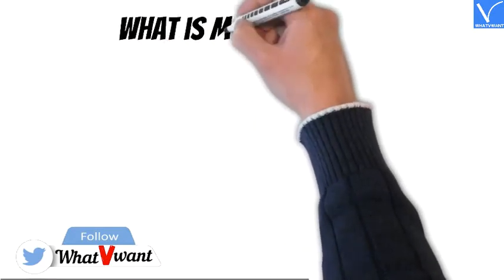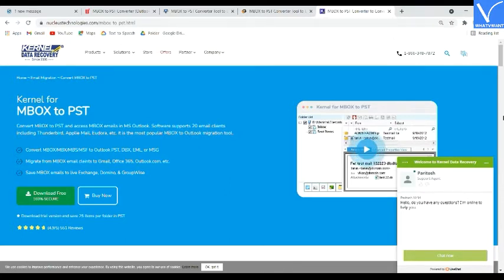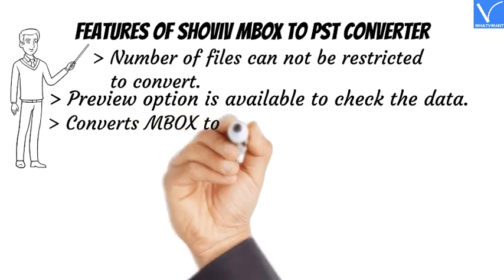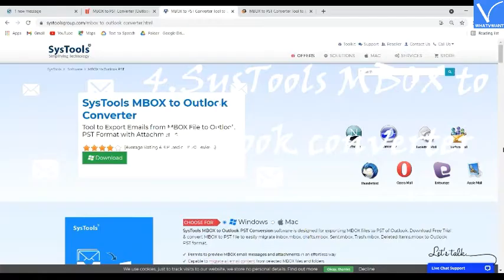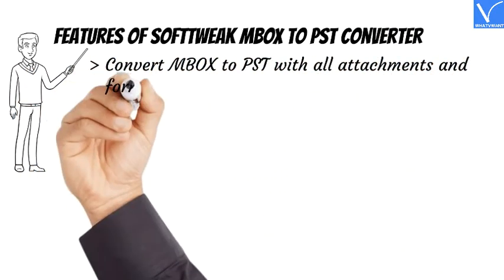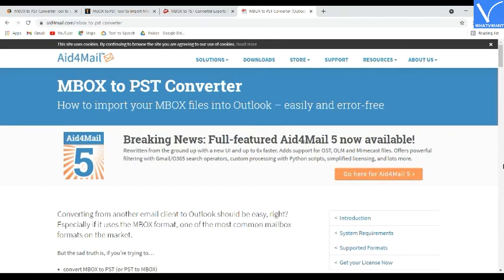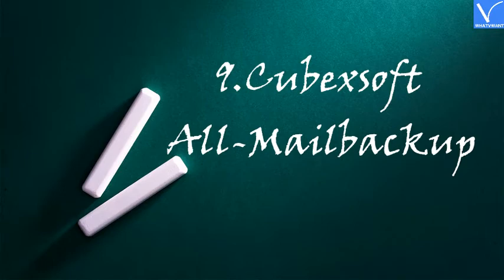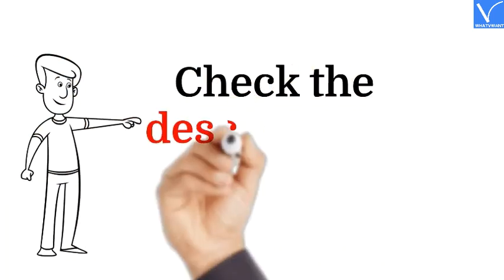Top 10 simple MBOX to PST converter software.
In this tutorial, you will find 10 simple and amazing tools to convert MBOX to PST.
0:00 - Channel intro
0:09 - Topic intro
0:27 - What is MBOX?
0:58 - What is PST?
1:21 - Why do we need to convert MBOX to PST?
1:49 - 1)Kernel for MBOX to PST
2:30 - Features
3:10 - Price & plans
3:25 - 2)Shoviv MBOX to PST converter
3:49 - Features
4:17 - Price & plans
4:32 - 3)Stellar converter for MBOX tool
5:03 - Features
5:27 - Price &  plans
5:42 - 4)SysTools MBOX to Outlook converter
6:01 - Features
6:45 - price and plans
7:01 - 5)SoftTweak MBOX to PST converter
7:24 - Features
7:50 - Price & plans
7:58 - 6)MailsDaddy MBOX to PST converter
8:25 - Features
9:00 - Price & plans
9:09 - 7)Aid4mail MBOX to PST converter
9:45 - Features
10:16 - Price & plans
10:24 - 8)DataHelp MBOX TO PST converter
10-45 - Features
11:05 - Price & plans
11:11 - 9)CubexSoft All-MailBackup
11:35 - Features
11:55 - Price & plans
12:02 - 10)Advik MBOX to PST converter
12:18 - Features
12:44 - Price & plans